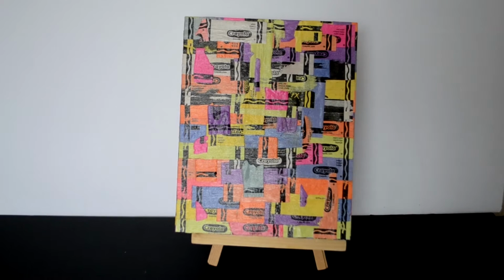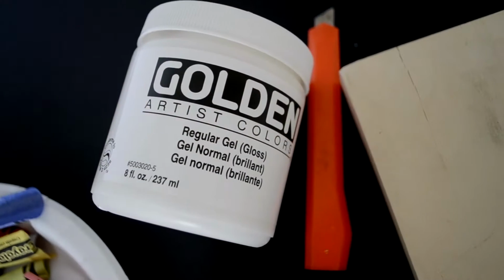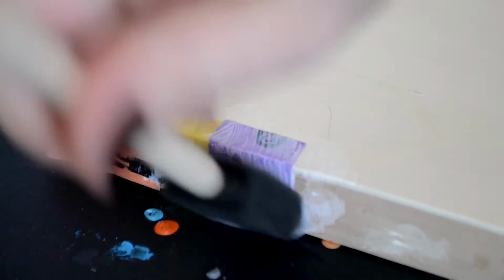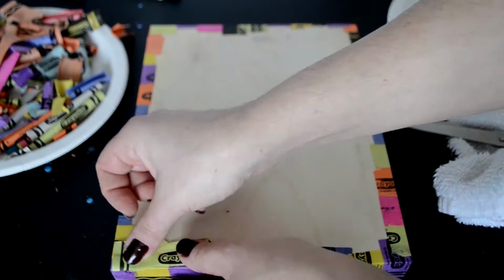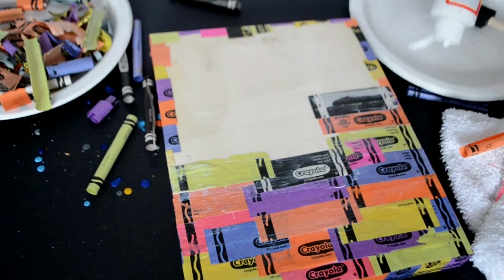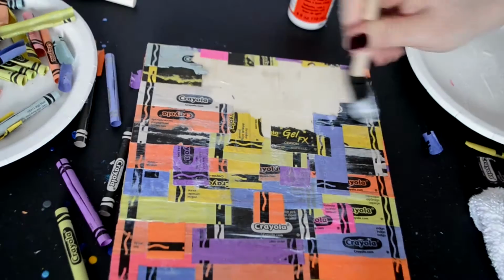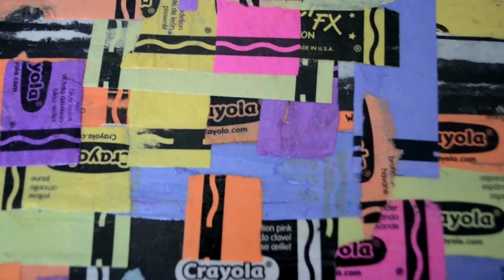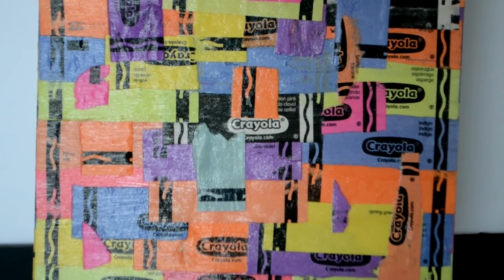SUPER EASY DIY WITH CRAYON WRAPERS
Here's a very easy tutorial for a Sunday afternoon craft session :)

Exclusive music tracks by:
designermusicyt(at)gmail(dot)com